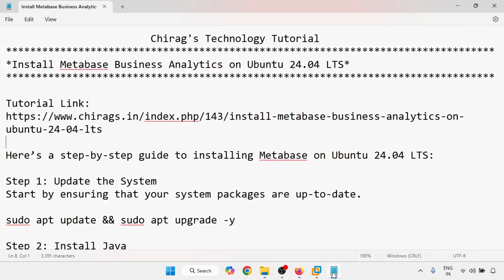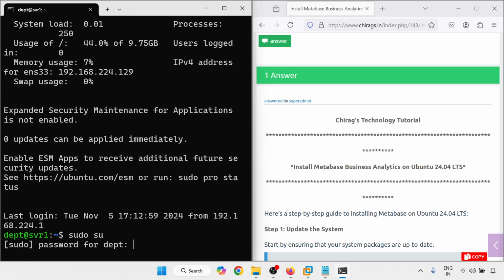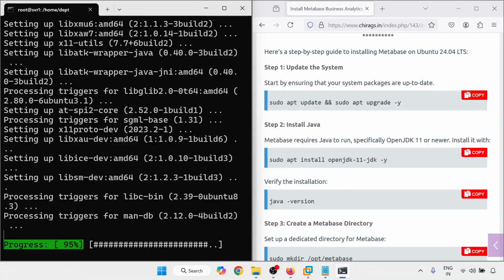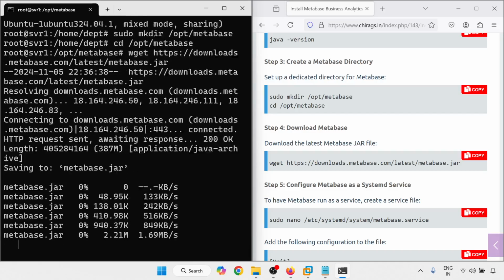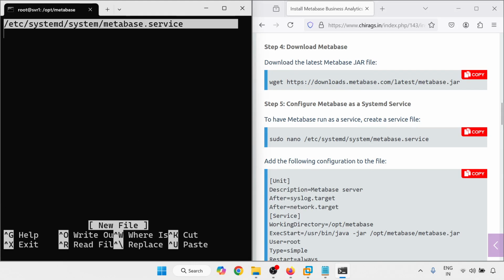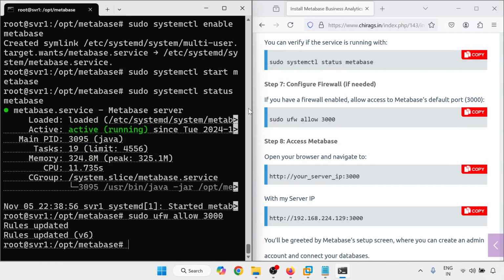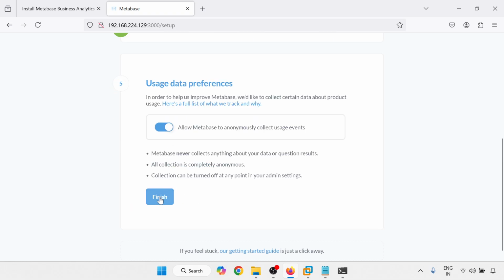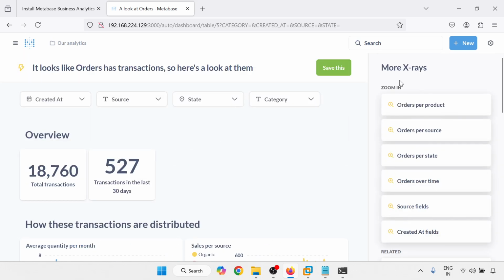Install Metabase Business Analytics on Ubuntu 24.04 LTS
Thanks & Regards,
Chitt Ranjan Mahto "Chirag"